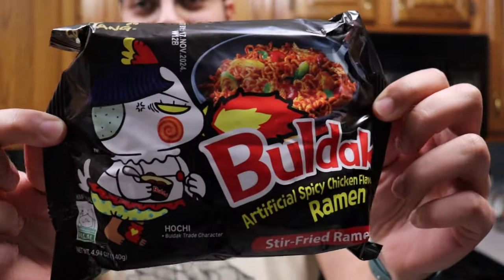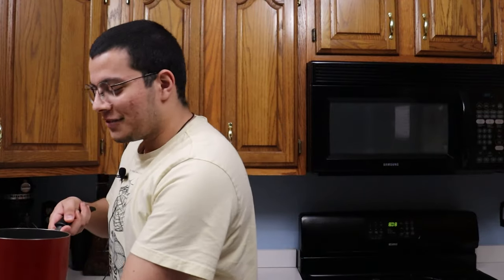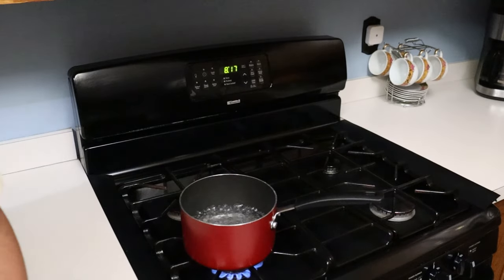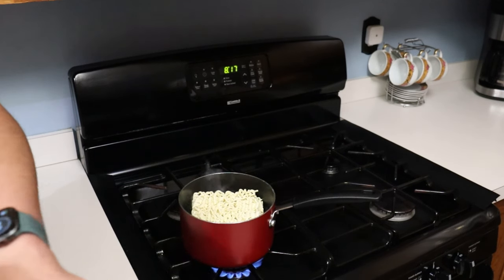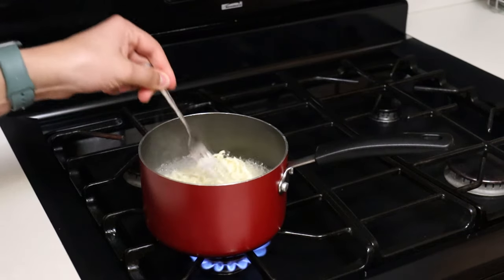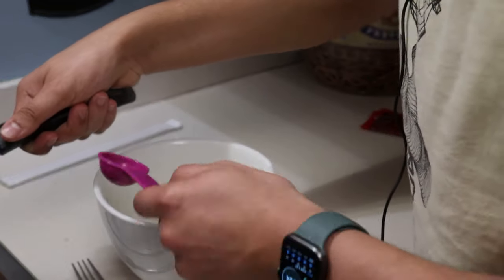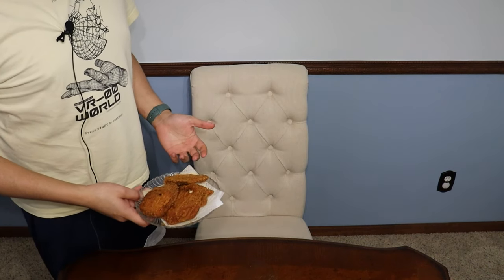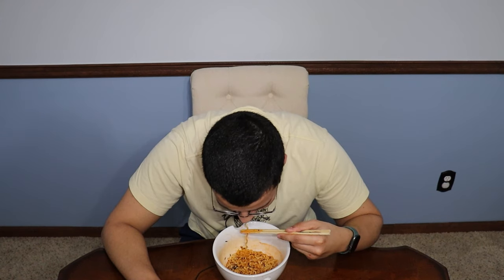Spicy Ramen is NOT for the Weak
Or else you lose your toes.